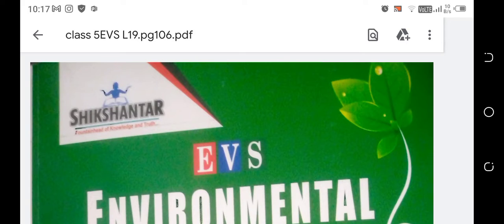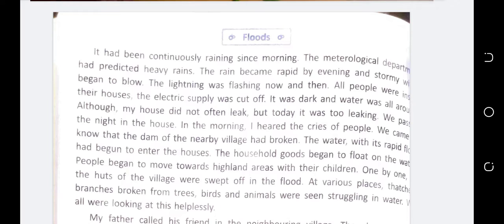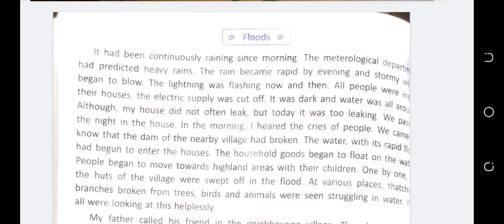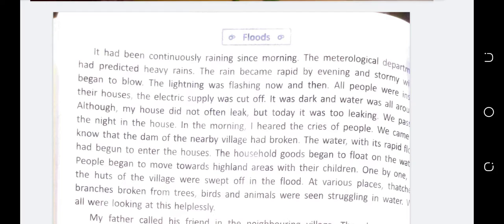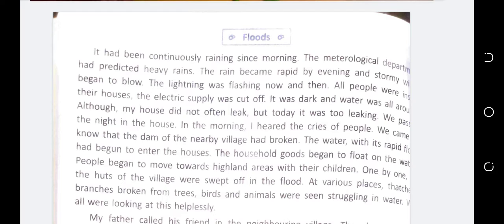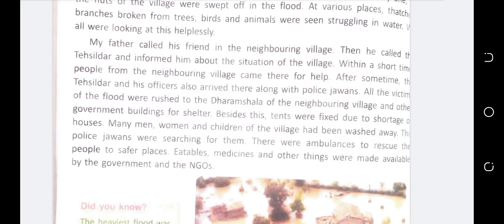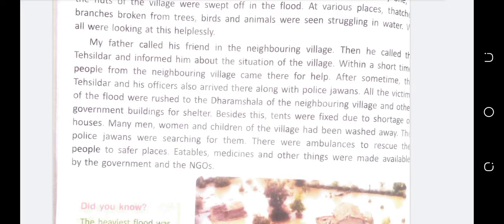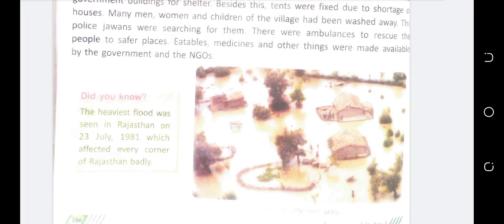class 5 evs